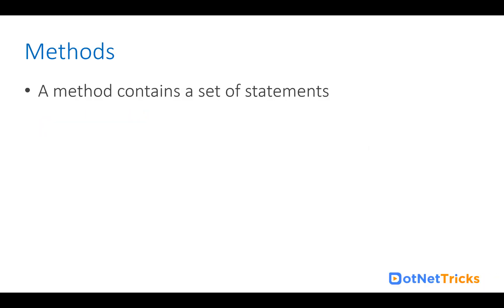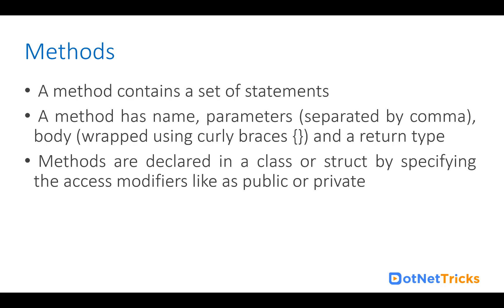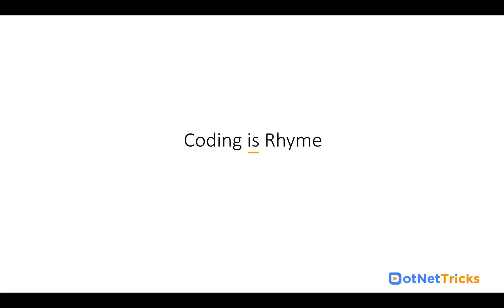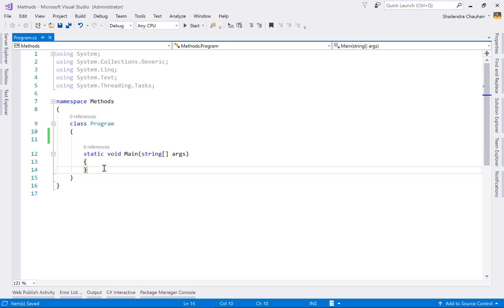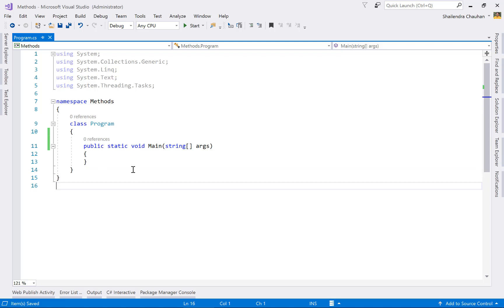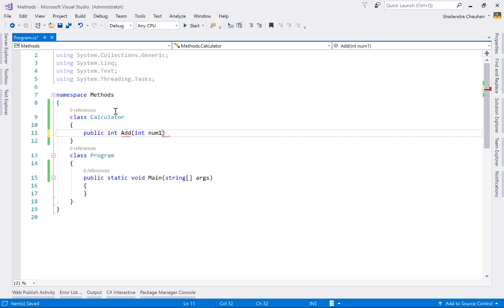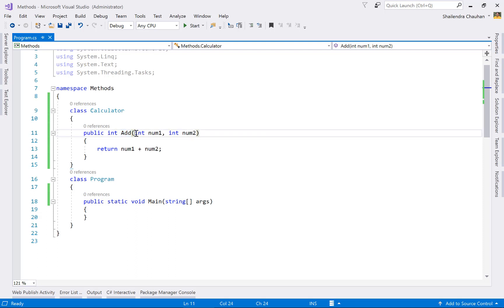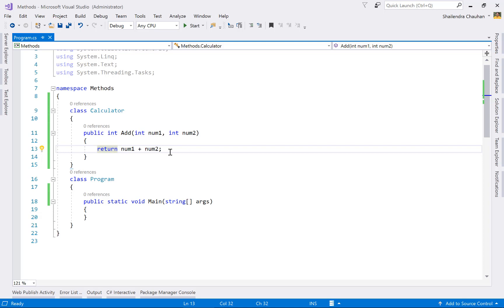Methods in C#| Basics of C# for Beginners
Delve into the foundational concept of methods in C# with this beginner-friendly tutorial. Methods are essential building blocks of any C# program, enabling you to encapsulate reusable code and perform specific tasks efficiently.

In this tutorial, we cover:

What are methods in C# and why are they important?
Declaring and defining methods in C#
Parameters and return types in methods
Calling methods from other methods
Understanding method overloading for creating multiple methods with the same name but different parameters
Best practices for writing clean and modular methods in C#
Whether you're just starting your journey into C# programming or seeking to reinforce your understanding of methods, this tutorial provides a solid foundation for mastering this essential concept.